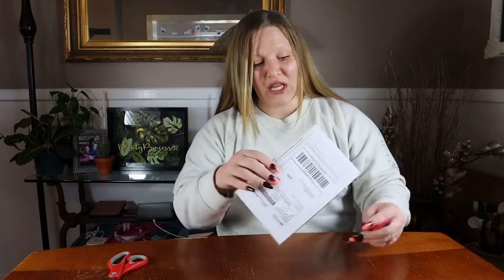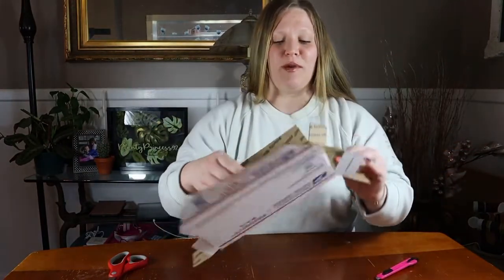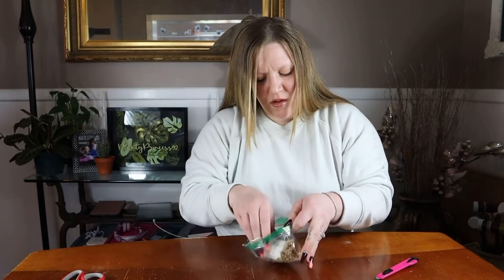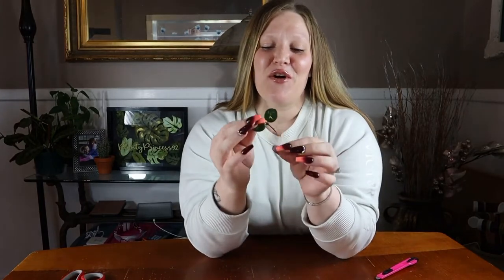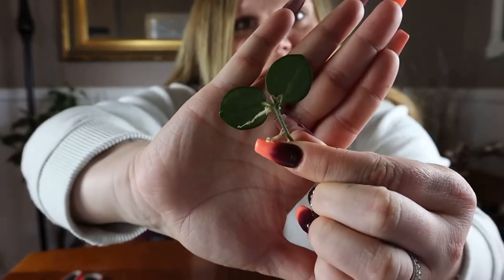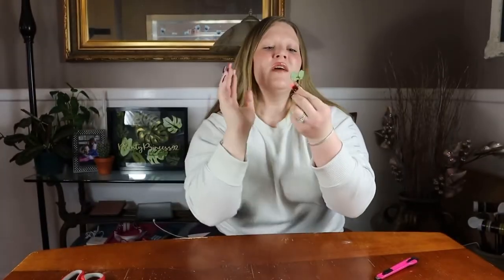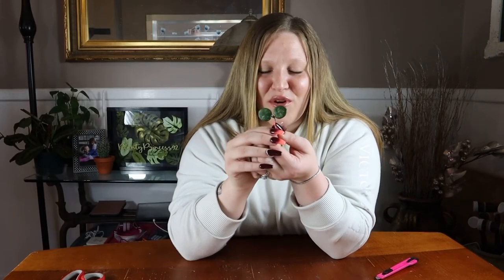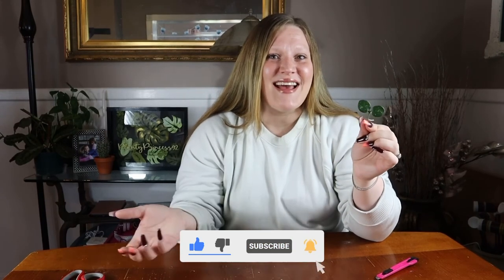UnBox with ME! ||Hard to find Hoya|| Hoya Mathilde Splash!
Happy Easter to my beautiful plant peeps who celebrate this holiday! Happy Sunday to beautiful plant pals who don’t! Today I’m unboxing a hard to find Hoya that was requested on my “Spilling the Soil!” series! The HoyaMathildeSplash! This has been a Hoya that wasn’t at the top of my wishlist but definitely one that I’ve been admiring and wanted to add to my collection for some time so I’m so excited to finally add this cutie patutie to my Hoya Collection! I hope you enjoy seeing this plant as much as I do and are inspired to go beyond your comfort zone and open up to everything green!